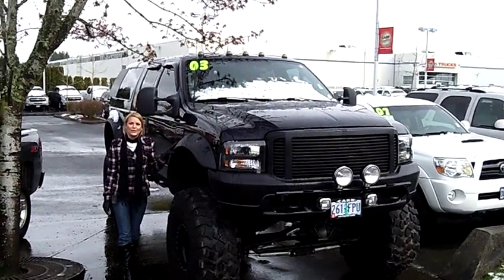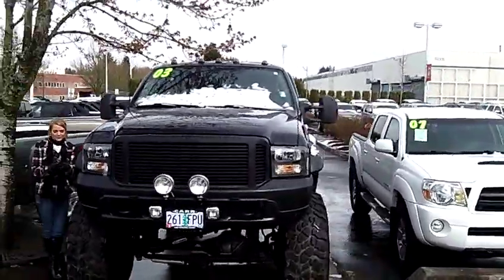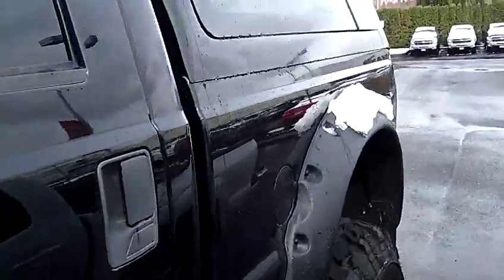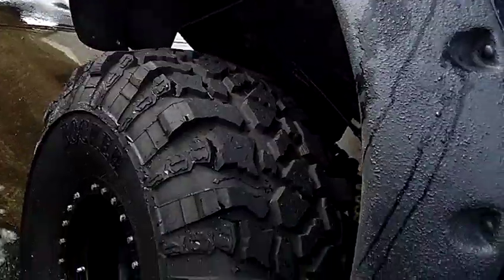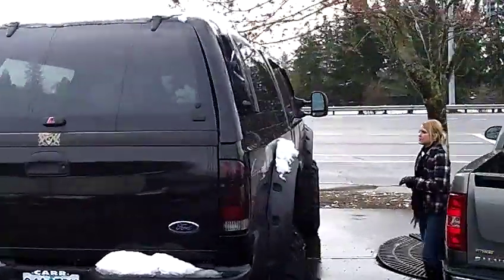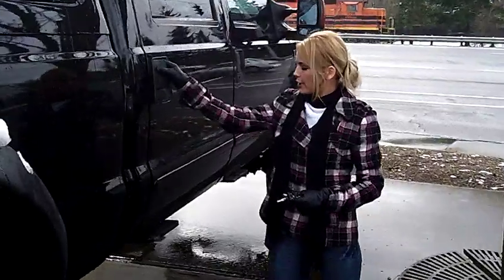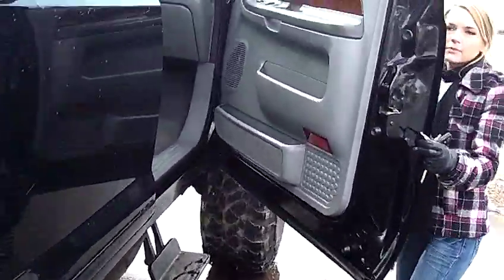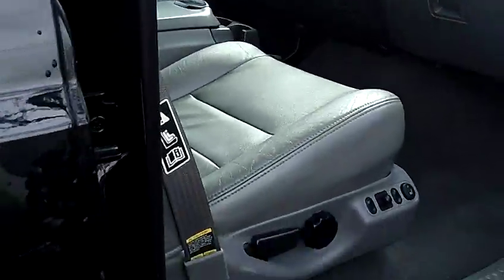2003 FORD F-350 SUPER DUTY LARIAT (STK# CP2067A).MP4